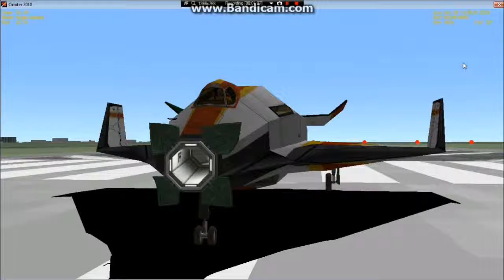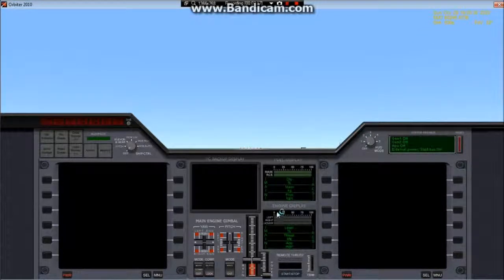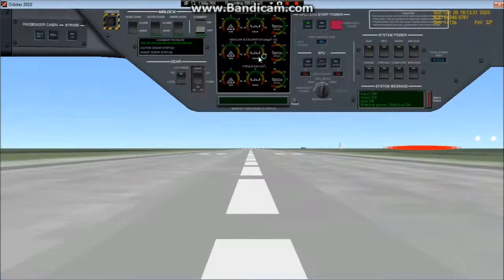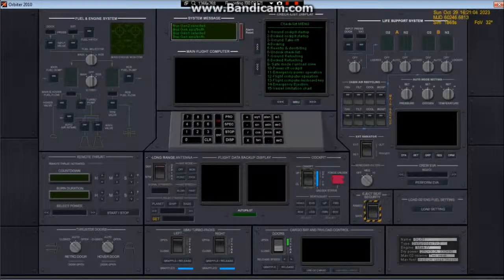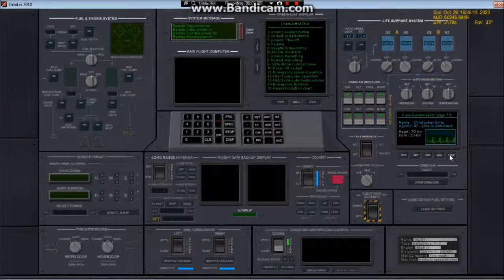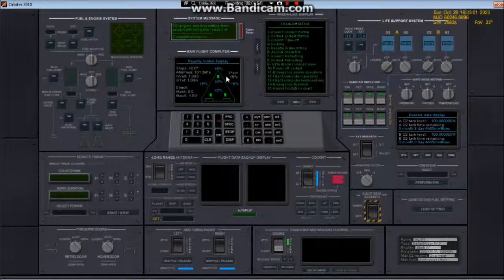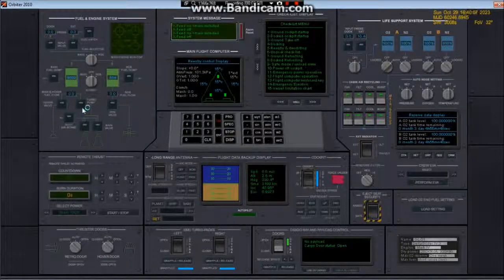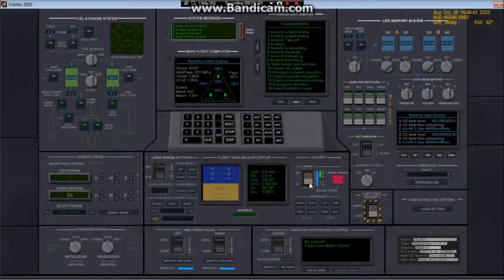Orbiter Space Sim Tutorials Part 25- DG-IV Part 1- The Panel & Subsystems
This is the first tutorial using the DG-IV. We do not fly, instead I give an overview of the panel (while turning some systems on) and during so give a brief synopsis on each subsystem. At the end I demonstrate the emergency ejection system. Next time we will run  through the flight checklists.